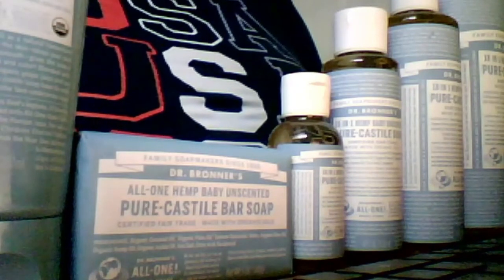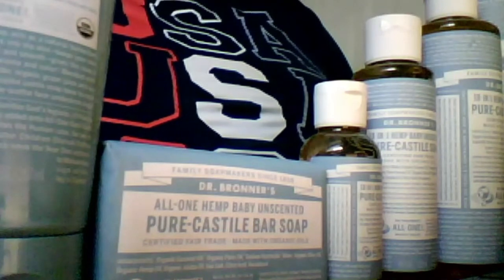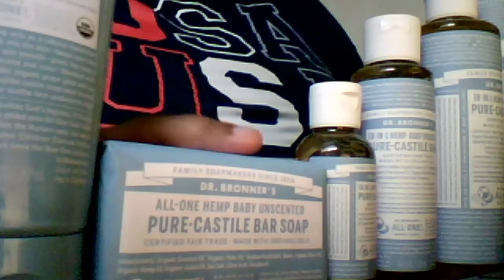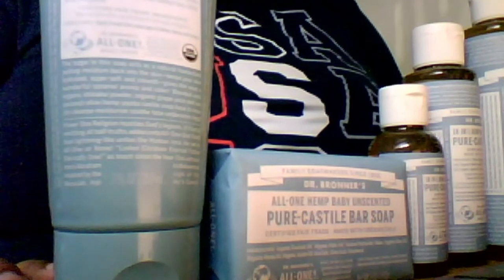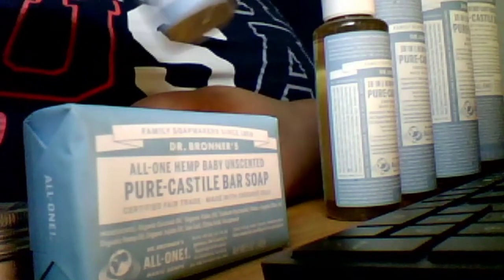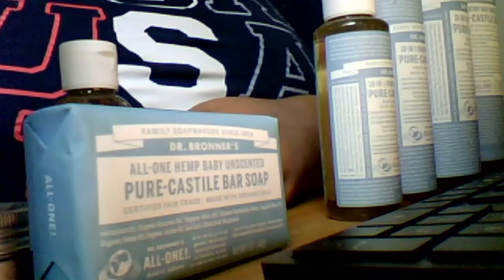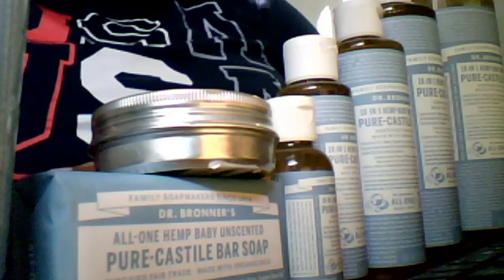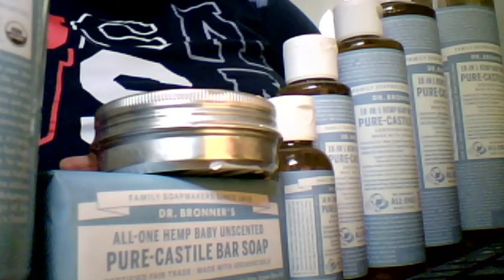Wellness Wednesday Episode 10x: The ALL-ONEderful Product Review of Dr. Bronner's Castile Soap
That title's not biased I promise! Lol.

Oh and I should mention, this is the first video that I've shot with my newly acquired webcam and by golly the video/audio quality is crap. I might not shoot videos from here again until I get an HD one.